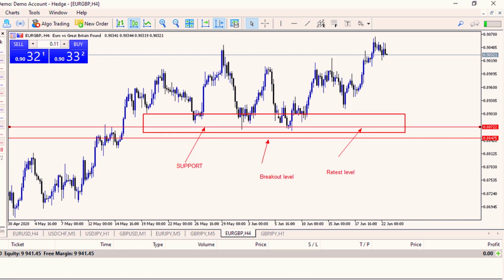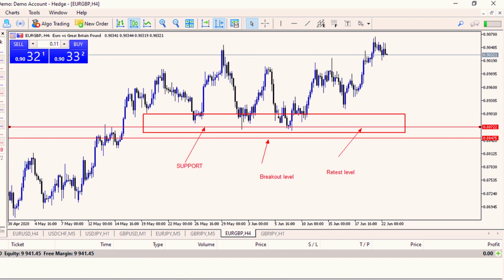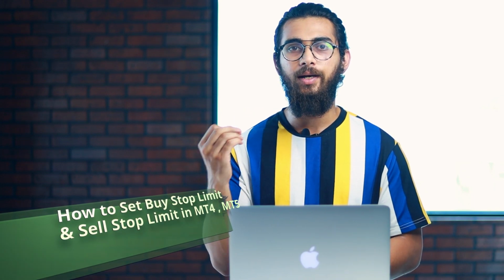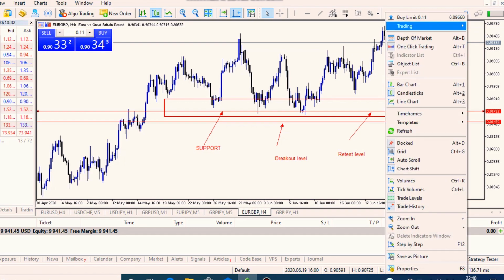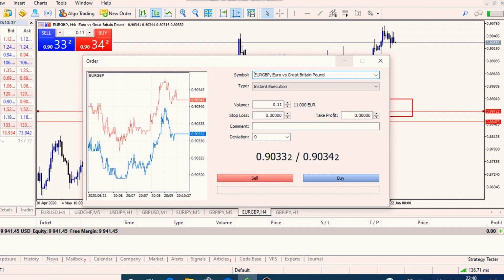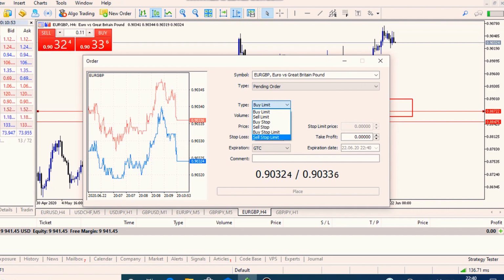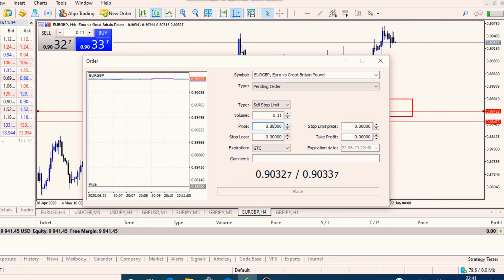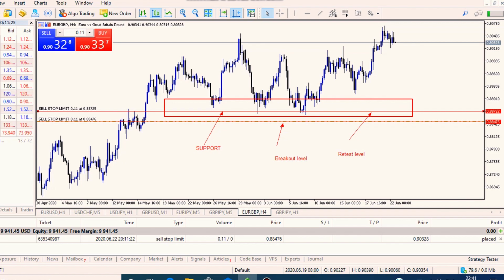What is Buy Stop Limit & Sell Stop Limit in Forex|How to use Buy Stop Limit & Sell Stop Limit in MT5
What are the buy stop limit and sell stop limit and how to use Buy Stop Limit & Sell Stop Limit on the mt5 trading platform? If you want to know what is buy stop limit and sell stop limit then watch this video till the end. I will clear all your concept of buy stop limit and sell stop limit example.

The buy stop limit and sell stop limit is the combination of buy limit and buy stop and sell limit and sell stop respectively.

00:00 - What is buy stop limit and sell stop limit
00:55 - buy stop limit and sell stop limit example
01:51 - How to use Buy Stop Limit & Sell Stop Limit in MT5

If you haven't watched my videos on buy stop and sell stop you can check out the video by clicking the I button.

Now, If you are searching on the web that explain buy stop limit & sell stop limit in forex. You are at the right place. In my channel, I am going to share with you and describe the buy stop limit sell stop limit in forex.
Below I am explaining the buy stop limit and sell stop limit for mt5 platform.
buy stop limit combines the two first types being a stop order for placing Buy Limit.
As soon as the future Asks price reaches the stop-level indicated in the order (the Price field), a Buy Limit order will be placed at the level, specified in the Stop Limit price field.

 A stop level is set above the current Ask price, while a Stop Limit price is set below the stop level.

Let us try to understand this,

let us say,
You are a breakout trader and enter a trade at the retest of important levels.

Lets us assume you found an entry on Eur/GBP
You saw that the price is near the support area and as you are a breakout trader, you will wait for the price to break the support and then enter at the retest of that area.

For that, you can use a sell stop limit.
For that, you will need two prices.
1st price will tell the confirmed breakout of the support level and other prices will tell the confirmed retest of the level.

the price which confirms the breakout will be 0.88476 and the price which confirms the retest will be 0.88725.

So, as you want to enter at the retest of the level.

You will have to enter the breakout price in the section and the retest price at the stop limit price section while placing a sell stop-limit order.

Let us see how to do that on the mt5 trading platform.

For that right-click on the chart, go to the trading option and click on the new order.

Now here choose the currency pair.
As we are using EURo GBP, we will choose Eur GBP.

Now, in the order type choose pending order.
 As we want to open a sell stop limit, choose the sell stop limit.

enter the lot size here.

Now,
in the price section, we will enter the breakout price, which is 0.88476, and in the stop limit section, we will enter the retest price which is 0.88725.

Now enter the stop loss and take profit.
Set the expiration time and click on the place.

Your sell stop limit will be placed.

In this order, when the price breakouts of the support zone and triggers this price, a sell limit will be automatically entered at the retest level which you choose and the trade will only get executed after the price reaches the level.
So this is what a stop-limit order is.

The buy stop limit is just the opposite of the sell stop limit and you have to go through the same steps to place a buy stop limit.

This order can be very beneficial in trading if you want to limit or remove the emotions out of your trading but the disadvantage is many times price does not retrace to your desired level and hence your trade may not be executed.
 So I am sure you will get answers to all questions like what is buy stop sell stop buy limit sell limit mt4, buy stop limit & sell stop limit with an example, etc.